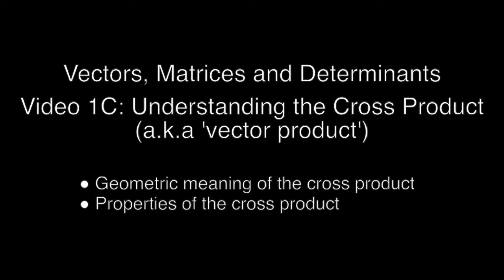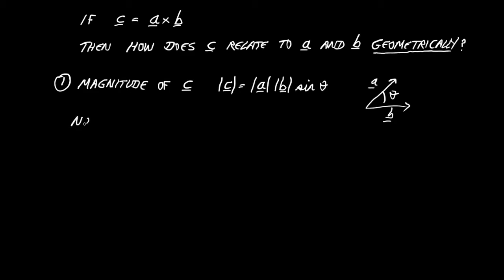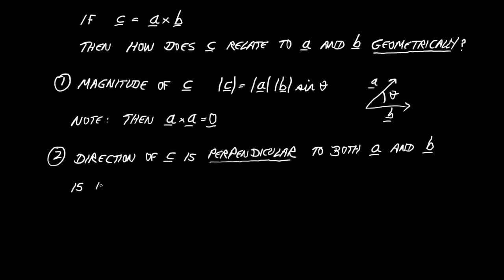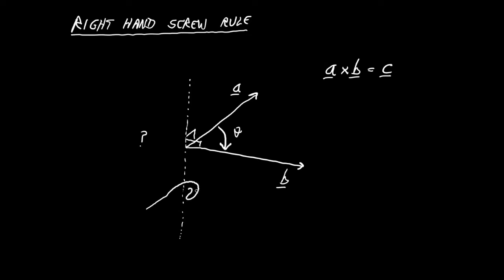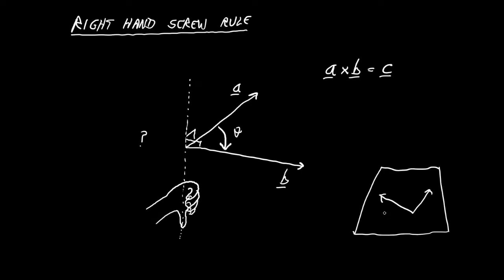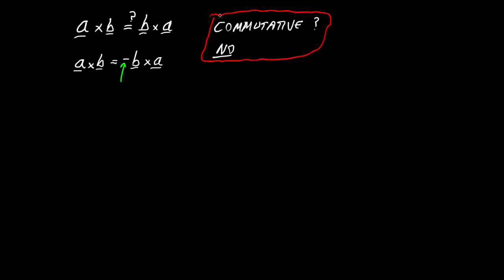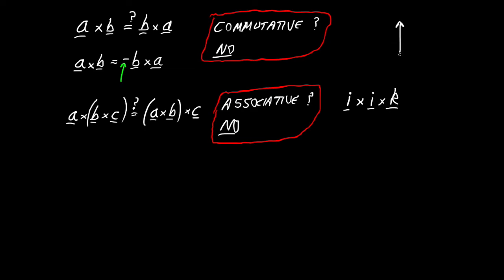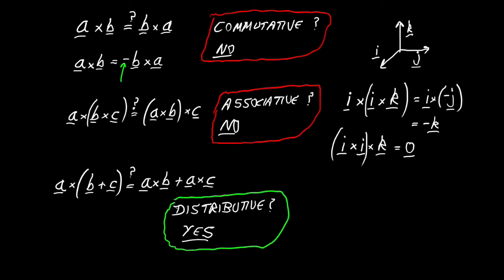1.3.3 Thinking further about the cross product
A bit more thinking about the vector cross product: what does it look like, and what's it for?
This video is in a series by Simon Benjamin, an Oxford Professor, which introduces Vectors, Matrices, Determinants and Eigenvectors. The series is meant for people starting University in science or engineering.